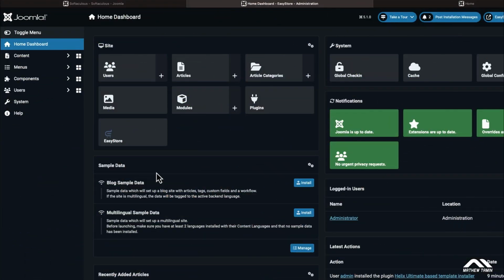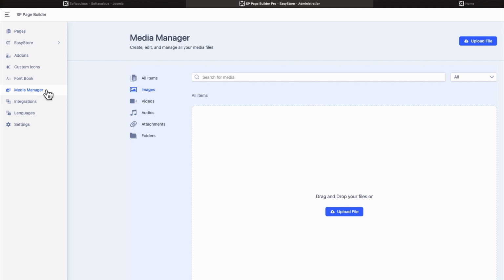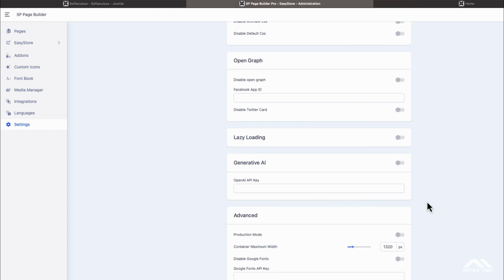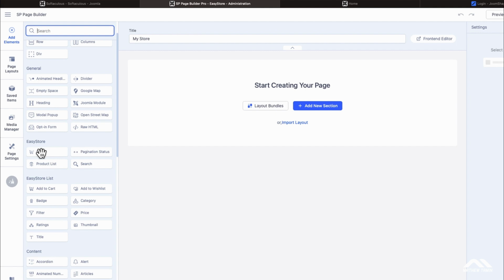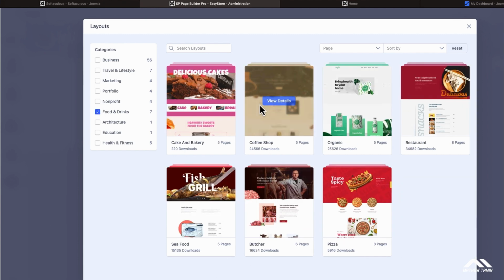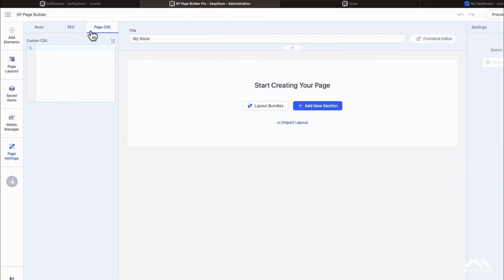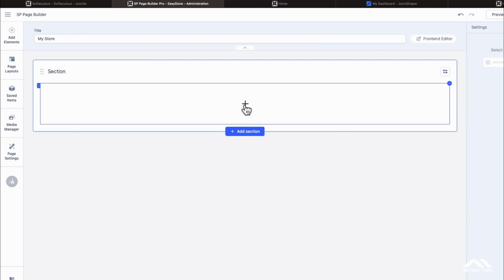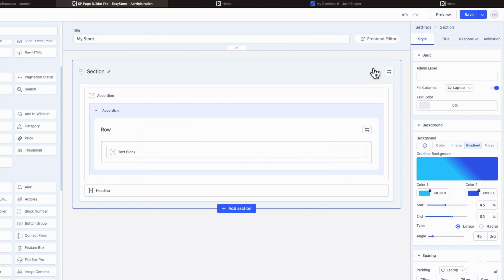EasyStore Builder for Joomla - SP Page Builder Backend